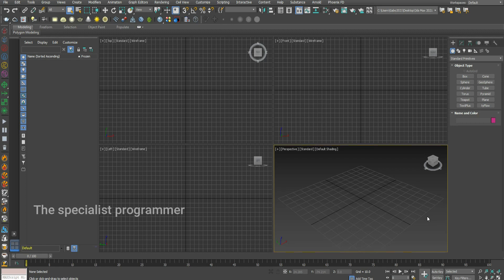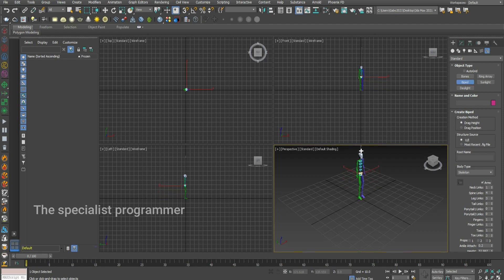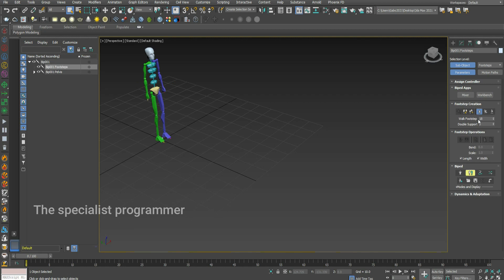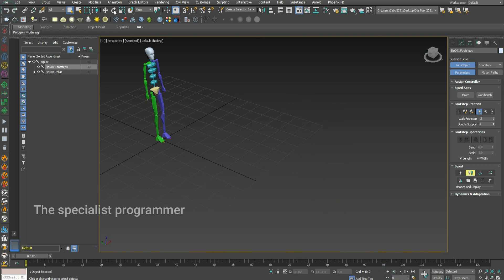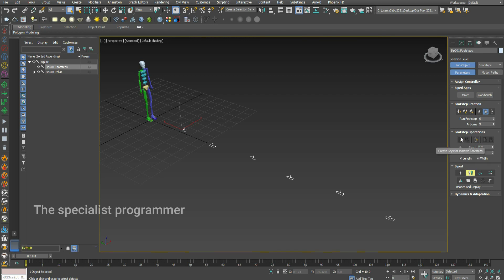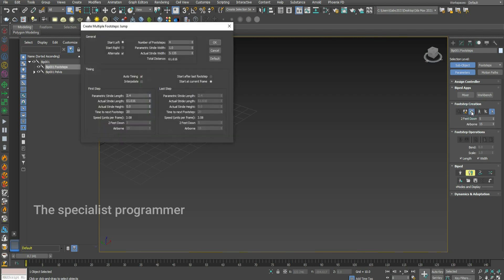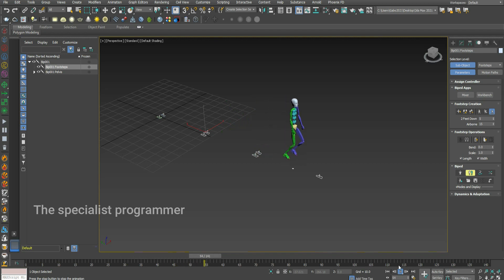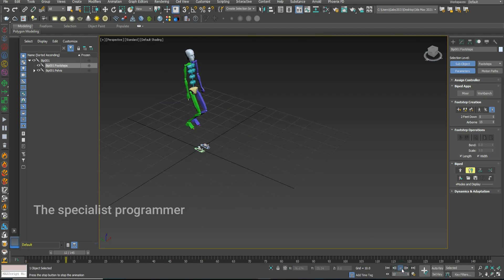Biped modeling , walk , jump & run in 3ds max / Footstep Mode /Footstep Creation /Footstep Operation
Biped Walk, Run, Jump - 3ds max
biped walking running and jumping motion in autodesk 3ds max
biped footsteps walk cycle in place
3Ds Max Biped Footstep Mode / Footstep Creation / Footstep Operation / Walk / Run /Jump Tutorial
Autodesk 3ds Max Biped Basic Walk Cycle: Game Animation
Biped FootSteps Creation & Operation in 3ds max
3ds Max Biped Footsteps Walk Cycle
Biped Run
Biped Jump

3D modeling

3ds Max Tutorial
learn 3ds max
3ds max lessons
3dsmax
3dsmax problems
3ds max

3dsmax
3dsmax problems
3ds max
building a game
material
arnold material
Beginner Tutorial
cartoon
 animation
2d
3d

تحريك البيبيد المشى و الجرى و القفز للهيكل العظمى خطوات الأرجل فى ثري دي ستوديو ماكس

كلية الهندسة
قسم عمارة
أوتوكاد beginner tutorial beginner tutorial   procedural The specialist programmer
The SP